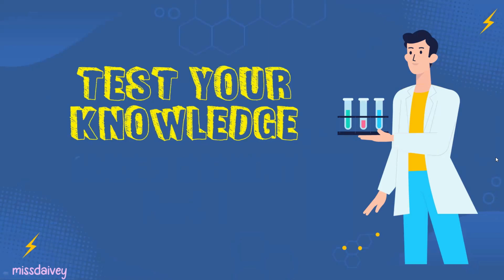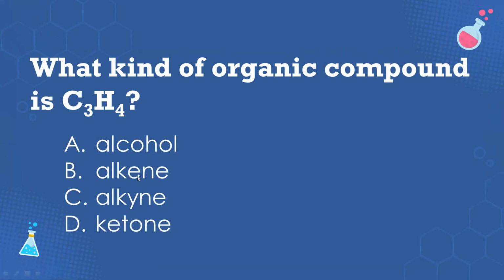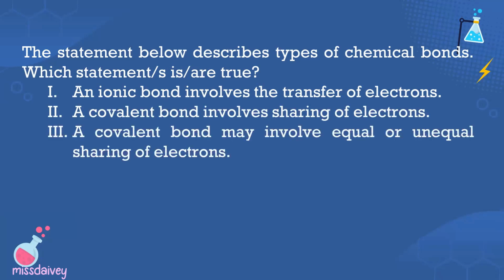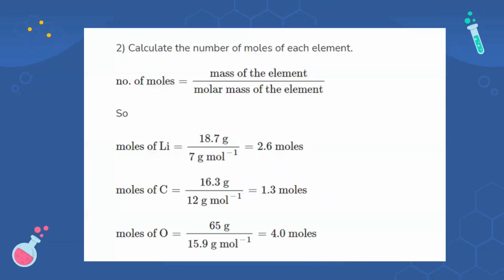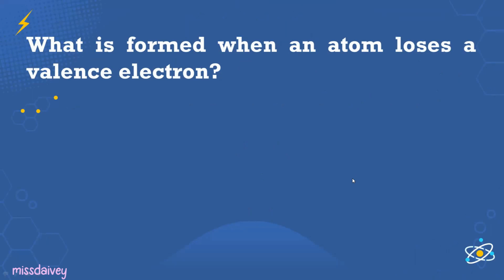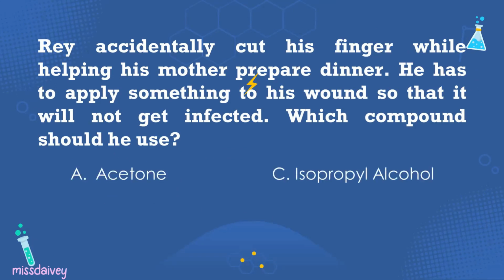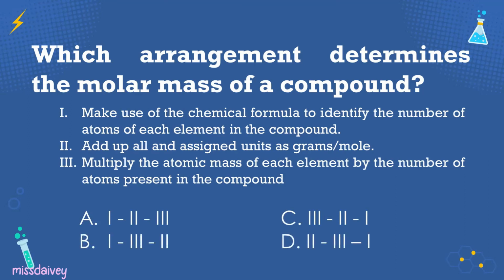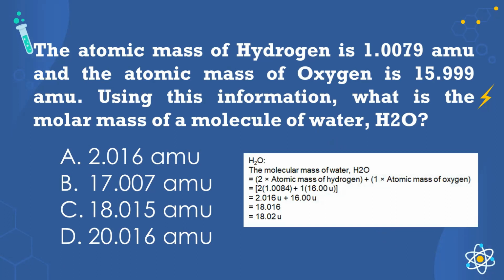TEST YOUR KNOWLEDGE in Chemistry (Grade 9) PART I